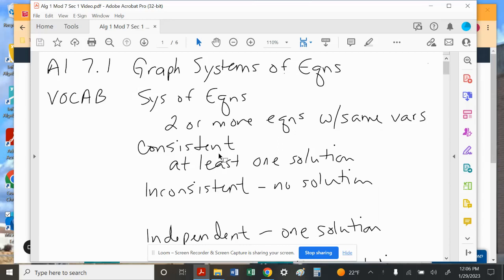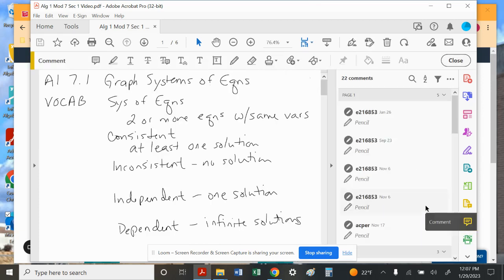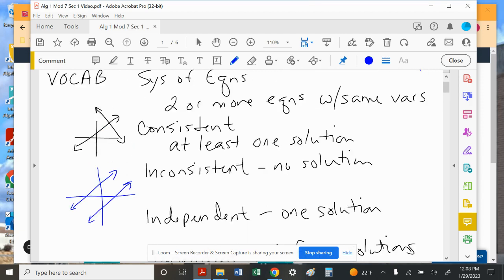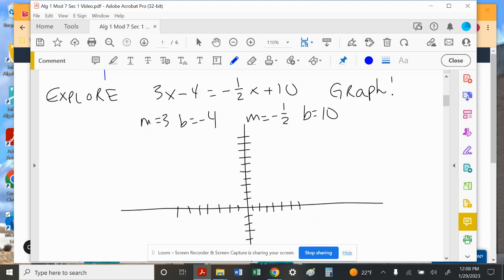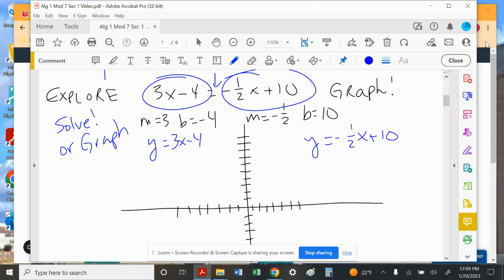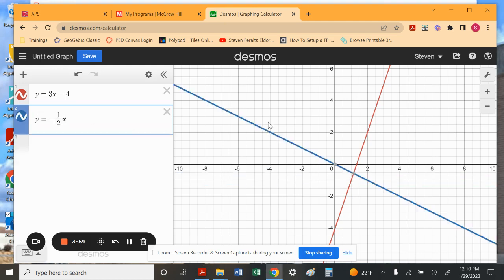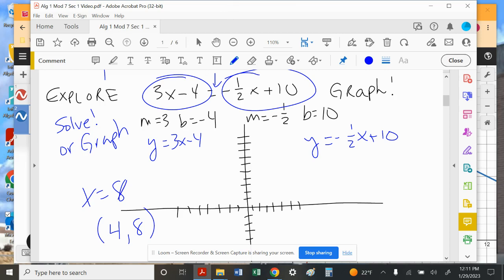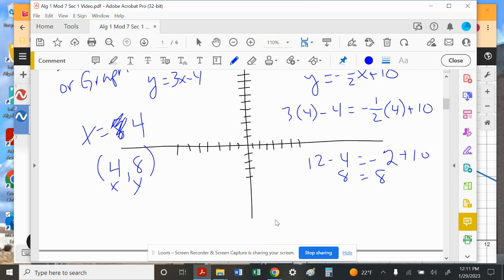Alg 1 Mod 7 Sec 1 V1 Intro to Graphing Systems of Linear Equations